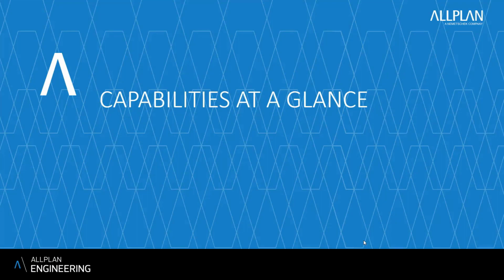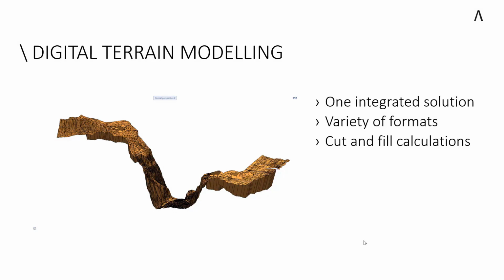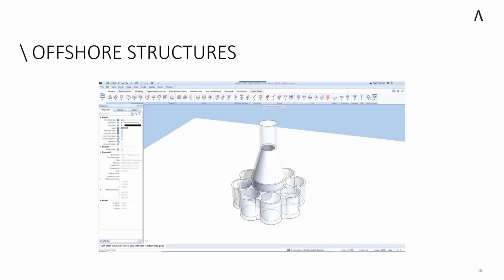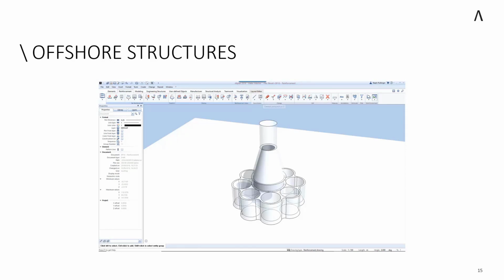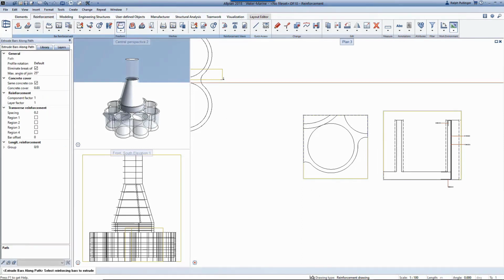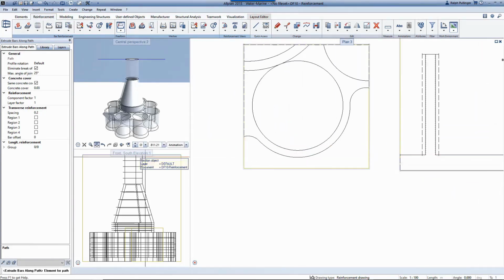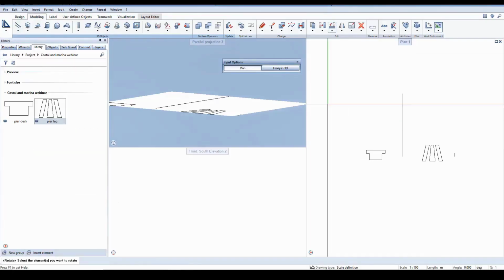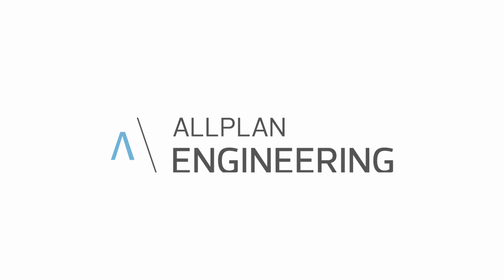Webinar: An Introduction to Water and Marine with Allplan Engineering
Building on previous webinars this webinar will describe how to use DTM models and the advanced modelling capabilities of Allplan Engineering to model such structures as tidal defences, piers, jetties and the like.

After this webinar you will understand:

• Build a model using the tools within Allplan Engineering;
• Add complex reinforcement;
• Document the project to create drawings and schedules.